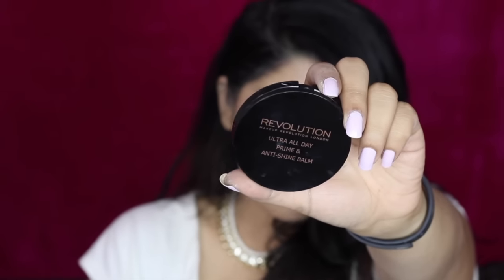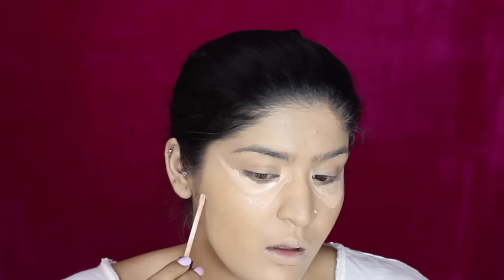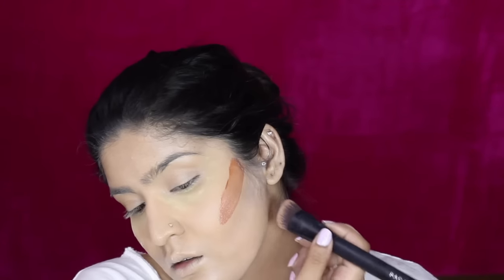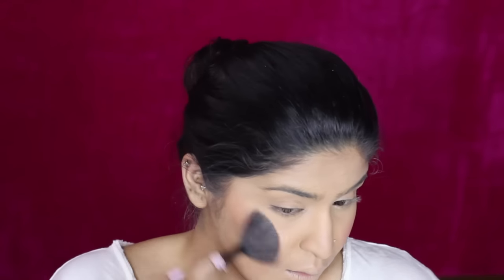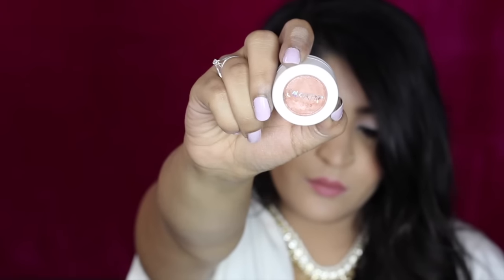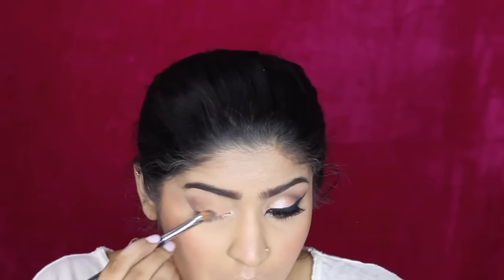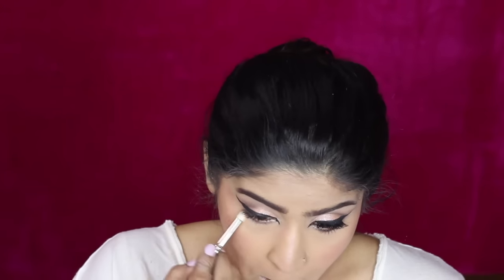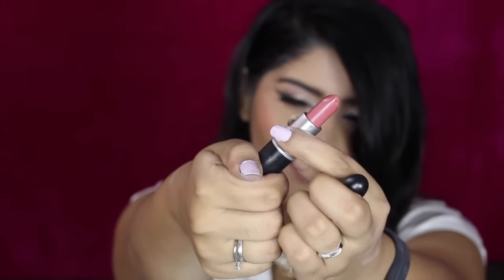Subtle Rose Gold Eye | Feline Wing | Ultra Glam Makeup Tutorial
Hey everyone! :)

Today I am going to share a rose gold glam look!

Products mentioned:

Makeup Revolution ultra prime and anti shine balm
Maybelline fit me foundation: 130
Innisfree BB cream: 04
Maybelline fit me concealer: 10
Kryolan loose powder: TL4
The Body Shop Honey Bronzer
Loreal Mat Magique powder: G3
Vivo Blush and Highlight Palette
Makeup Revolution Makeup pro fixing spray
Colorbar eyebrow pencil
Essence I love Stage eyeshadow primer
Colourpop eyeshadow: Tea Party
Stila trio: Goddess
Makeup Geek eyeshadow: Foiled eyeshadow: In the spotlight
Maybelline quad: pink-grey
Streetwear eyeliner
Catrice lashes to kill mascara
Ardell Giselle lashes
Ben Nye contour: 01
MAC Mehr

What I am wearing:

Nails: Nykaa Midnight Craving

Shreya Jain
5633 Qutub Road, New Delhi
Delhi
110055
India

Love
XOXO
Shreya